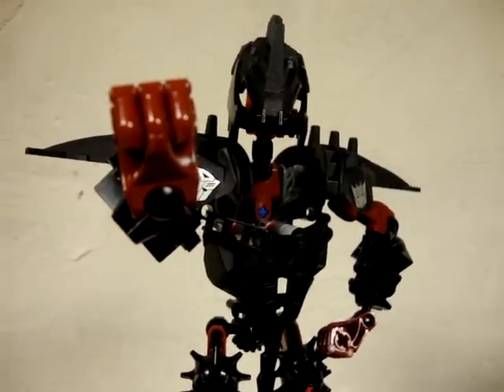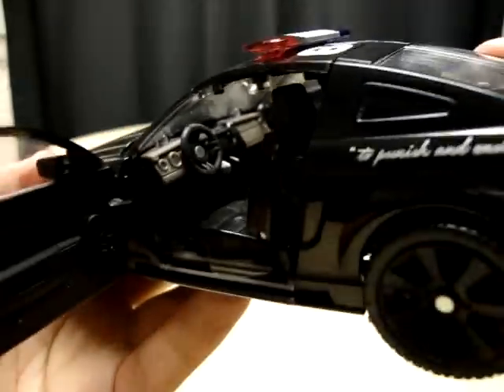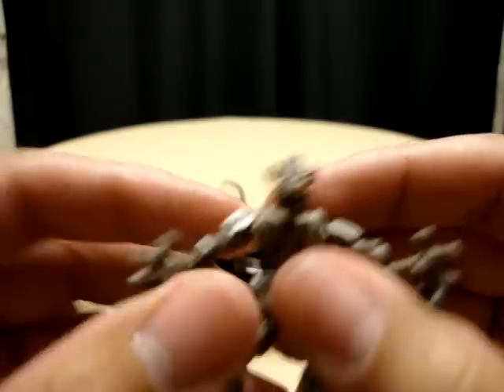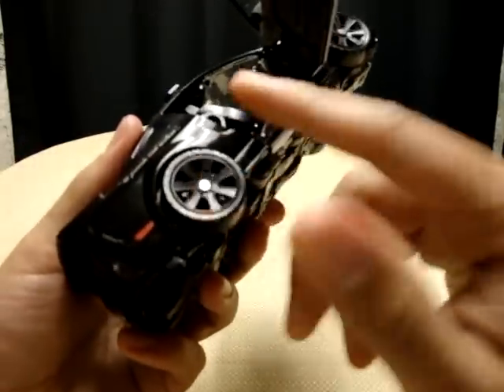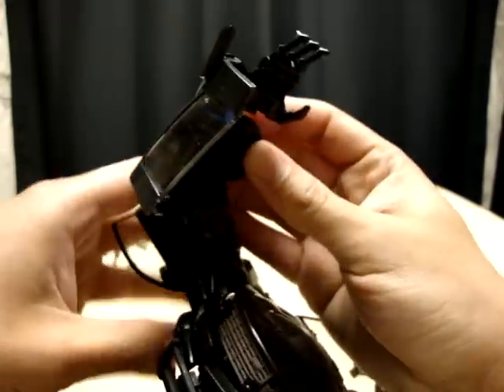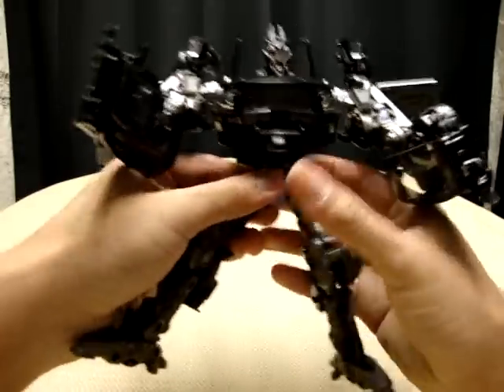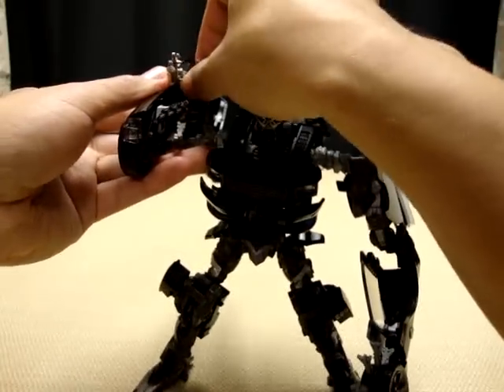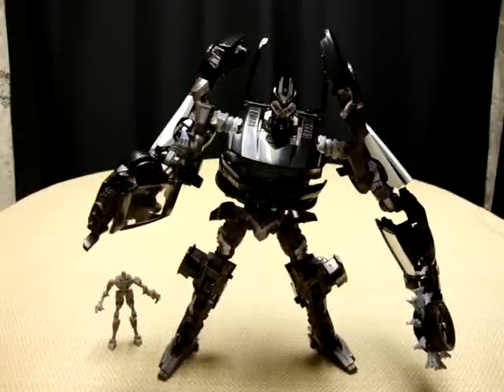ROTF Human Alliance BARRICADE with Frenzy: EmGo's Transformers Reviews 'N Stuff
Here is my favorite "law enforcer" from the first movie with his little sidekick.